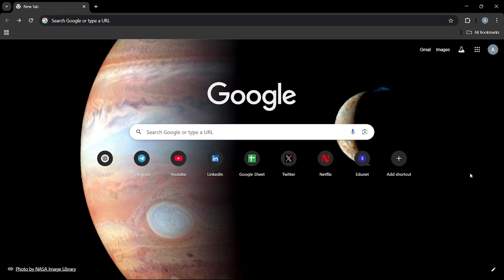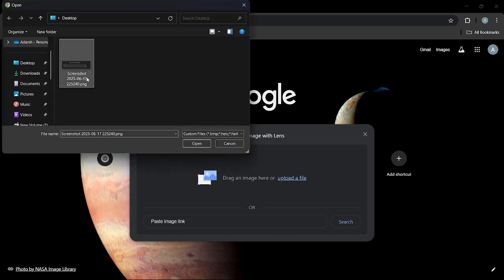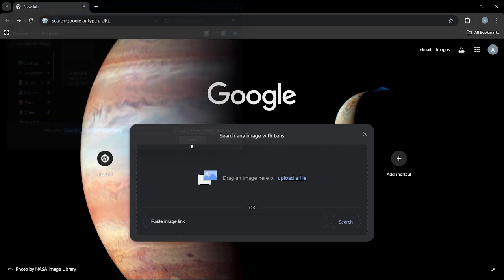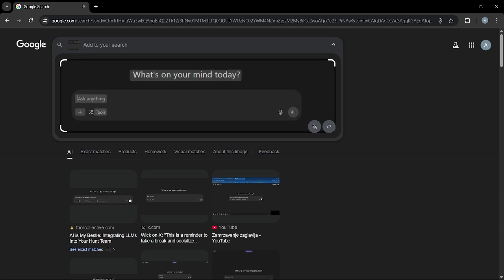How to Get Text from Images Directly on Your Browser for Free [easy]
In this easy tutorial, learn how to extract text from images directly in your browser for free using powerful online OCR (Optical Character Recognition) tools! We’ll show you how to upload or drag an image into free platforms like Google Keep, OnlineOCR, or Prepostseo, and instantly copy editable text. Perfect for students, professionals, and anyone who needs to grab text from screenshots, scanned documents, or photos without installing any software!